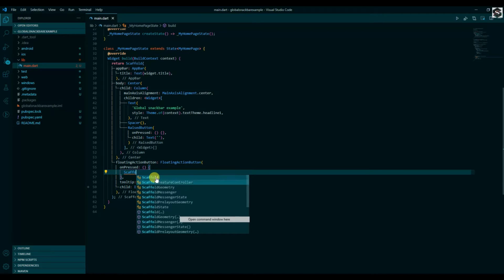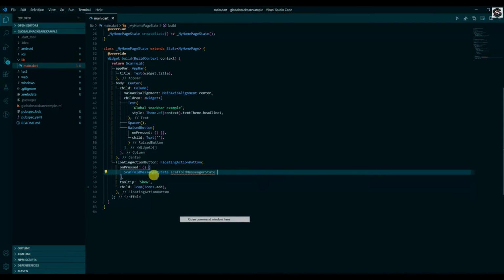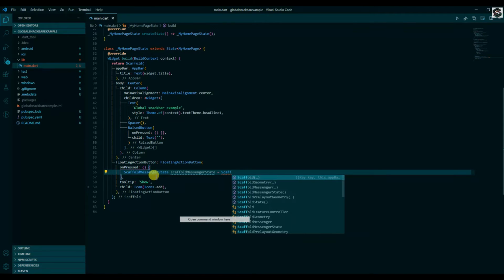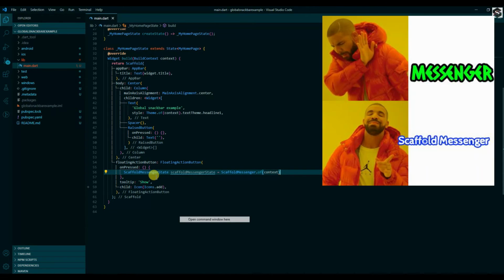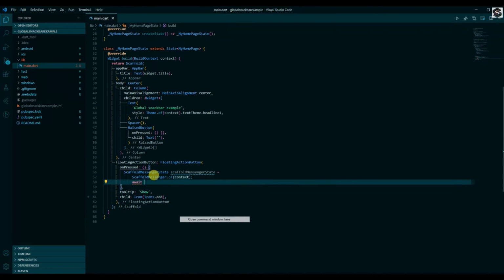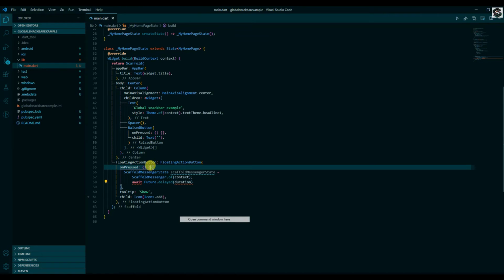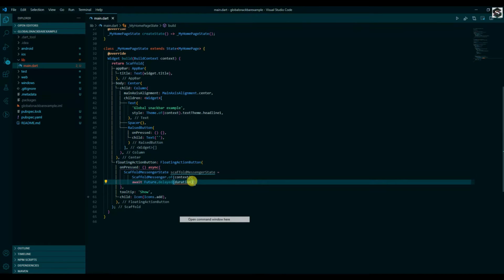Flutter Global snackbar tutorial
In this video you will learn how to show the snackbar globally all over the app in  @Flutter .Smash liek...

Note: This feature is avaliable flutter greater or 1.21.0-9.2.pre (dev) maybe it will be rolled out in stable soon and here is how the feature are added in new release of flutter hope this makes soon to stable channel